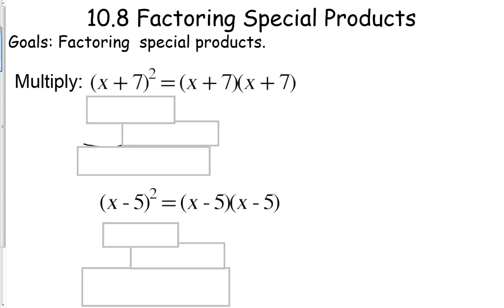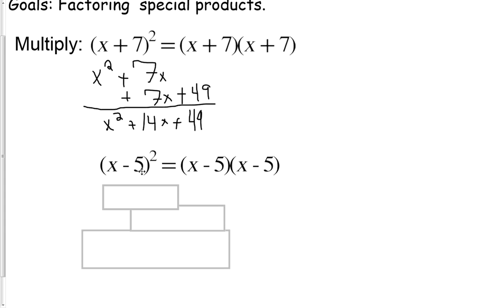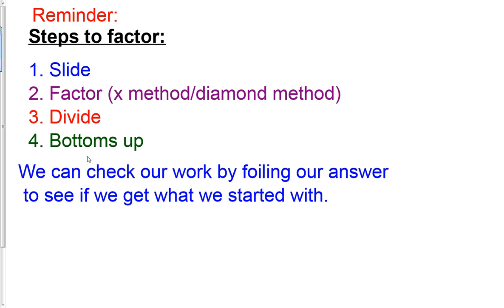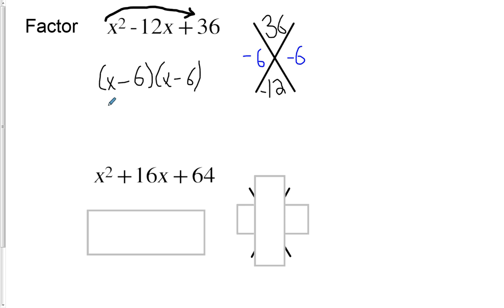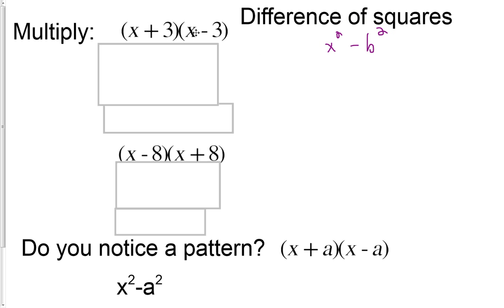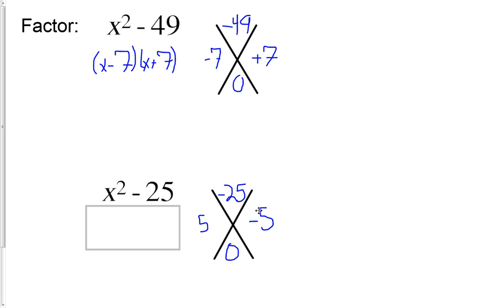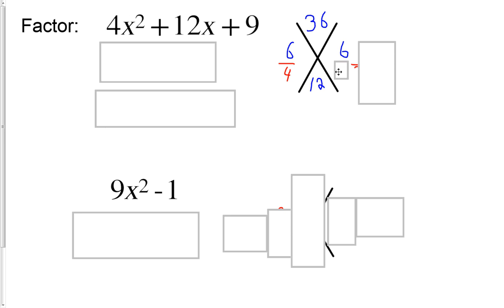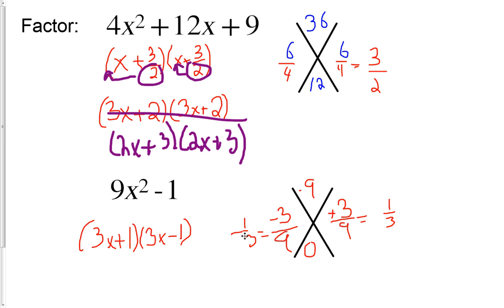Mr. Lacine's Algebra 1: 10.8 Video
Factoring special products such as perfect squares and the difference of squares.